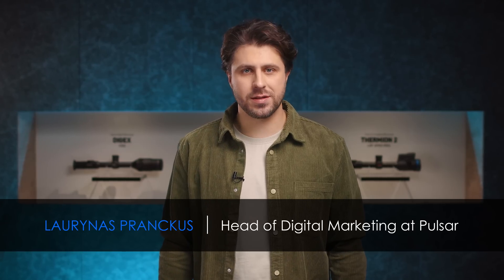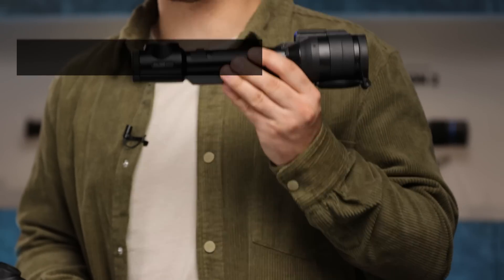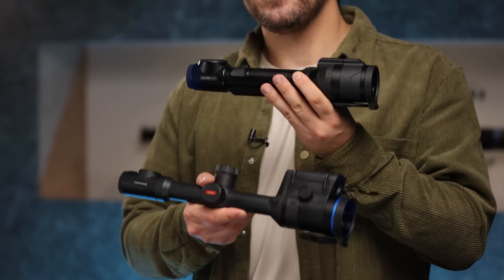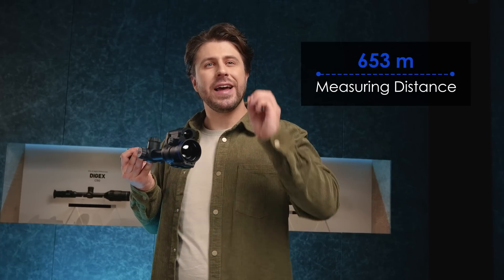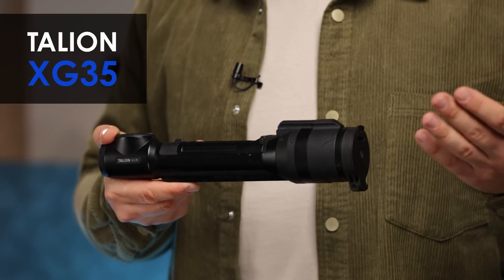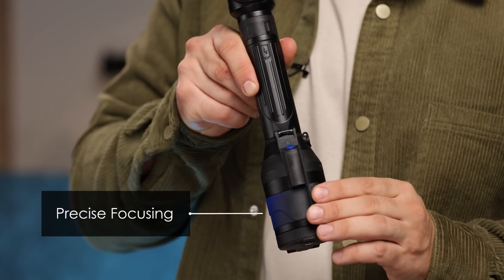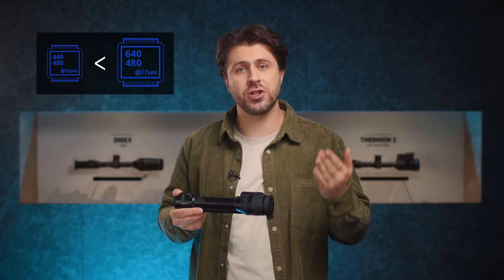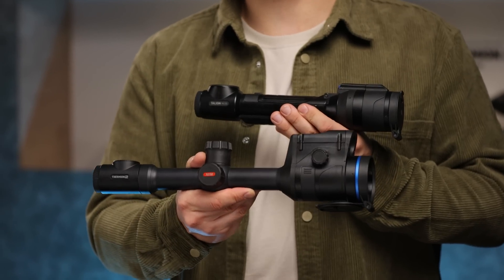Pulsar Thermion 2 LRF XG50 & Talion XG35 | Thermal Scopes | Shot Show 2023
Broadcasting live from SHOT Show 2023, we're beyond thrilled to unveil the latest additions to our XG thermal imaging riflescopes lineup: introducing the groundbreaking Thermion 2 LRF XG50 and the compact Talion XG35.

Diving into the details, the Pulsar Thermion 2 LRF XG50 thermal scope is a testament to our commitment to innovation. It's built upon the esteemed Thermion 2 LRF series, retaining its classic design and incorporating a fast aperture F50/1.0 lens, an integrated laser rangefinder, and a fine focusing lever. The standout feature? Its 640x480 pixel resolution, 12-micron sensor pairs magnificently with the F50/1.0 lens, elevating the base magnification to 3x and extending the detection range to an impressive 2300 meters.

On the other hand, the Pulsar Talion XG35 Thermal Scope is designed for agility and speed, much like its sibling, the XQ38. Its compact form factor is ideal for stealthy stalking and swift decision-making. The device boasts a 12-micron, 640x480 pixel resolution sensor, delivering enhanced image quality and superior detection, recognition, and identification capabilities.
Curious about these innovative scopes? Witness the Pulsar Thermion 2 LRF XG50 Presentation and the Pulsar Talion XG35 Presentation, both making their grand debut at Pulsar Thermion 2 LRF XG50 Shot Show 2023 and Pulsar Talion XG35 Shot Show 2023. Each model redefines what a thermal imaging scope can do, setting new standards in the field.

Don't miss out on the opportunity to explore these state-of-the-art thermal imaging scopes. For an in-depth look at the Pulsar Thermion 2 LRF XG50, and for the full specifications of the Pulsar Talion XG35, head over Get ready to elevate your hunting experience with Pulsar's latest thermal scope innovations.